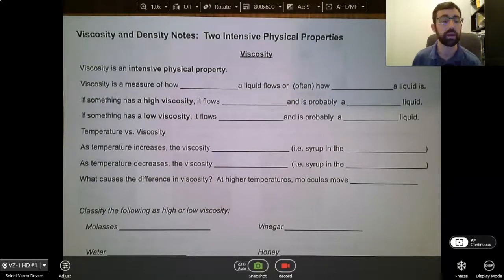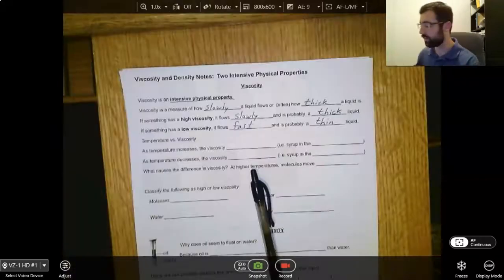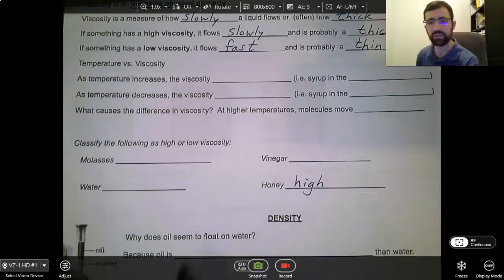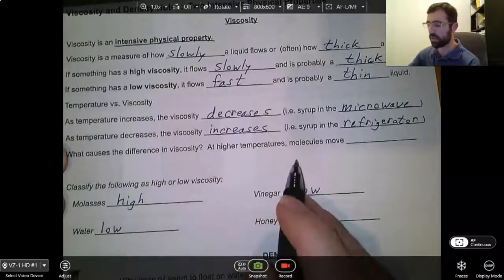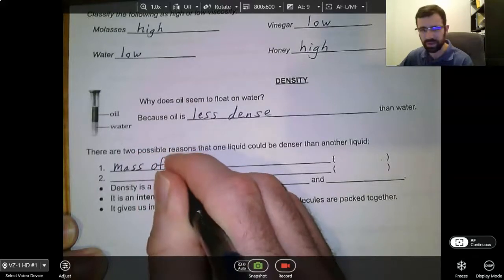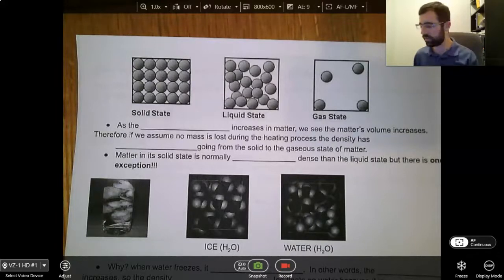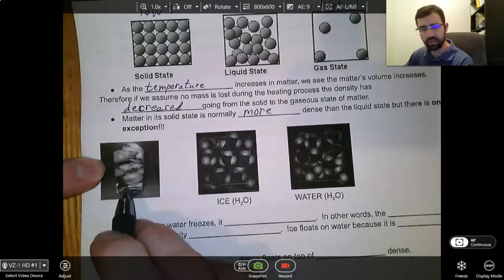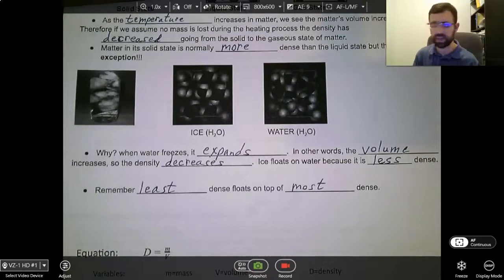Viscosity and Density Notes Part 1